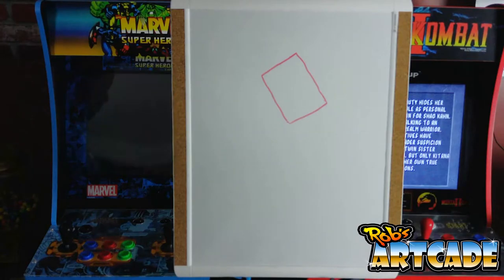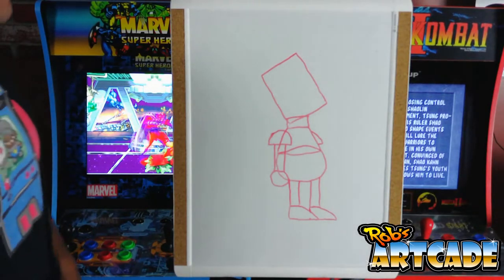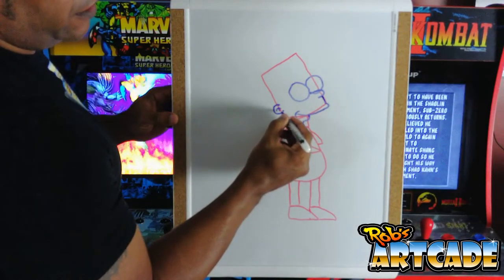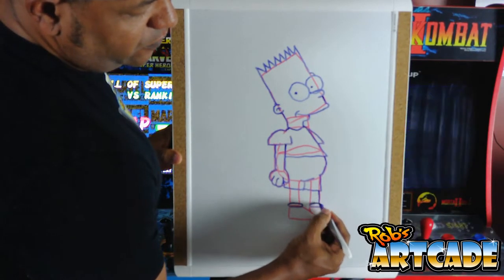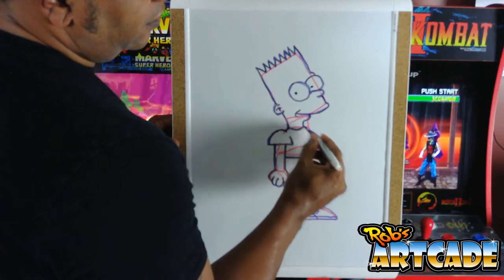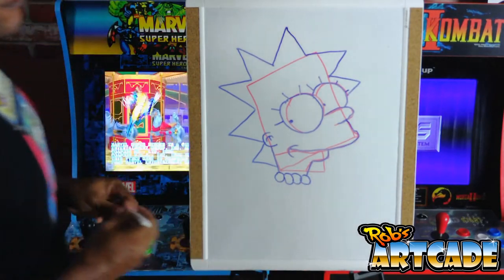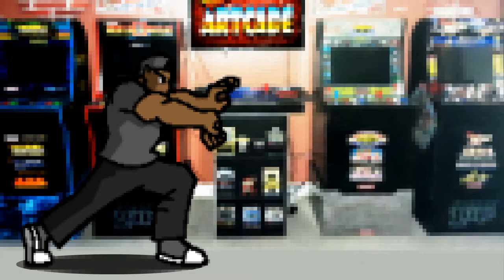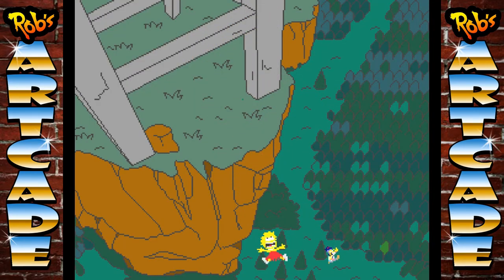Rob's Artcade Episode 8: The Simpsons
Welcome to Rob's Artcade! On this episode I will provide easy to follow instruction on how to draw characters from the long running animated show The Simpsons! After the drawing is complete, join me as I showcase a classic video game from the past. No quarters are necessary in Rob's Artcade...all you need is a pencil, paper, felt tip pen and plenty of imagination!

Sounds by Brand Name Audio